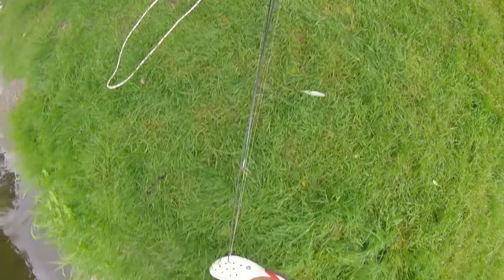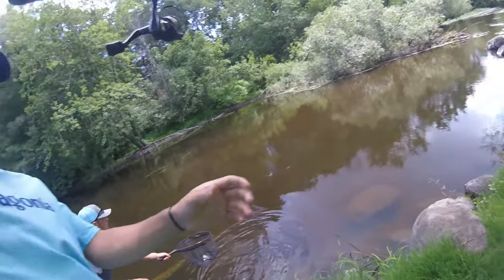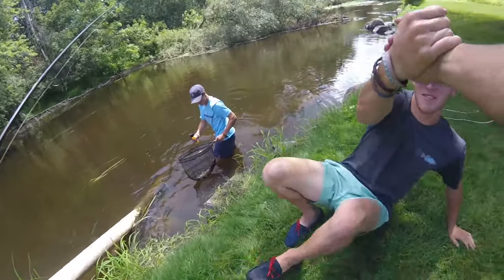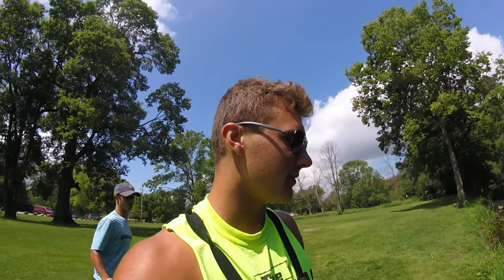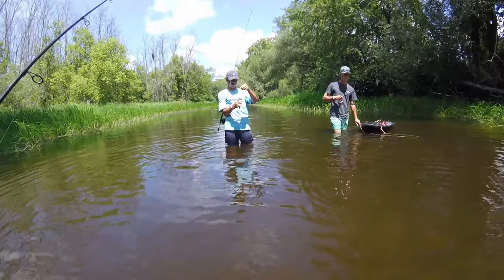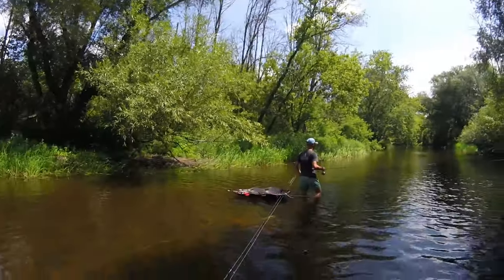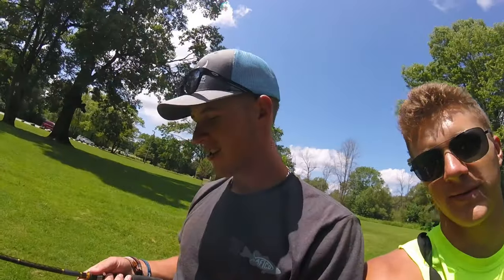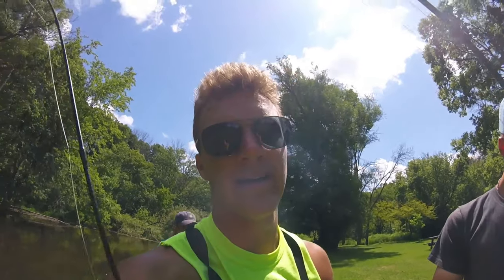UNDERWATER Pike & Rock Bass INSANE Footage!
Watch dope underwater footage of rock bass swimming and some dope edits and broll!